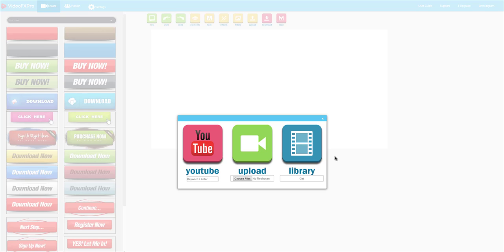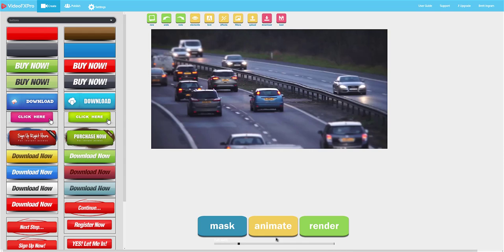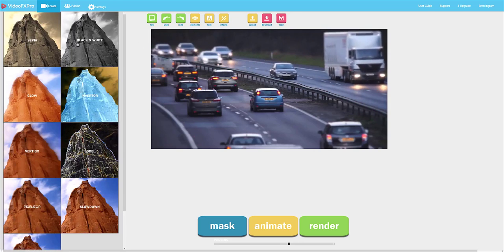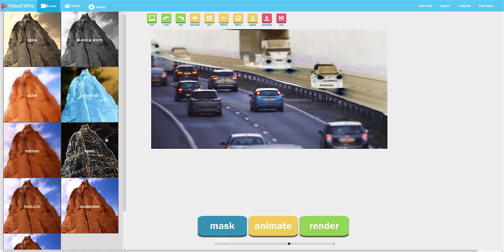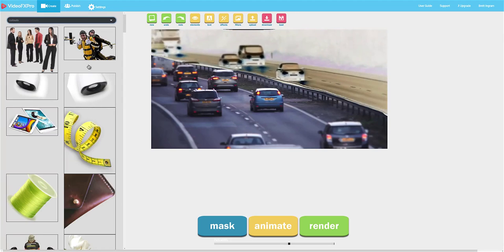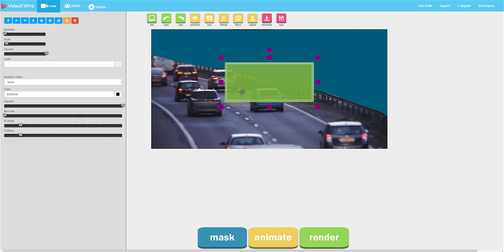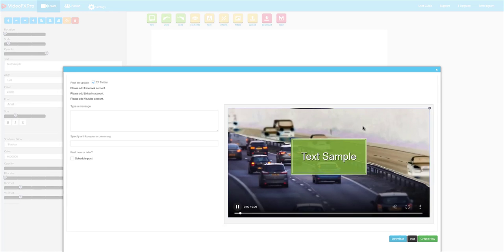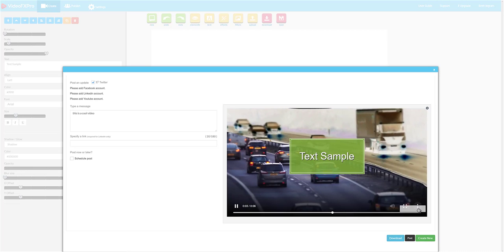VideoFXPro Demo Review | Creator Hybrid Animations Using VideoFX Pro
Today, every BIG brand is bringing something new and unique to the table.

They either come up with awesome graphics or show-stopping content for their audience.

Getting these for your business can be a bit overwhelming and TOO much work.

But there is a solution.

It’s called VideoFXPro.

Brand New Consistent Customer-Attraction System and Hybrid Animation Software That Gets You Buyers Faster... Every Big Brand is Doing This Now...

This is a BRAND NEW software is engineered to instantly HIJACK customer attention and get them BUYING from you.

It creates breath-taking content to stop customers in their tracks, empowering you with mesmerizing pretty little things for your social media profiles, your banner ads, websites or emails.

These stunning, attention-grabbing hybrid animations will showcase your authority with magnificent content in style, getting you 40X more exposure that lead to more profits, FASTER!

Here’s the thing…

Before your visitor listens, reads or watches your message, your hybrid animation will get their attention with compelling authority and credibility.

It adds elegance and glamour to your content to get you the attention you deserve because they’re ADDICTIVE, ENTERTAINING and very, VERY IMPRESSIVE.

It’s the difference of scrolling past your competitors, so they consistently click and engage with YOU so you can get more leads, sales and buyers!

That’s the MAGIC.

You don’t even need to leave the seat you’re sitting in right now to get started today.

Here’s the ULTIMATE shortcut you need.